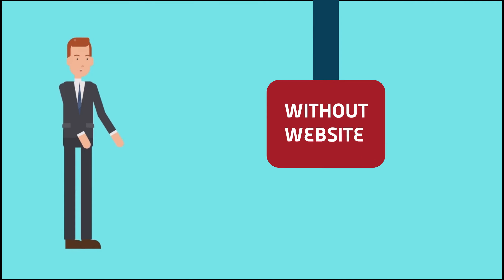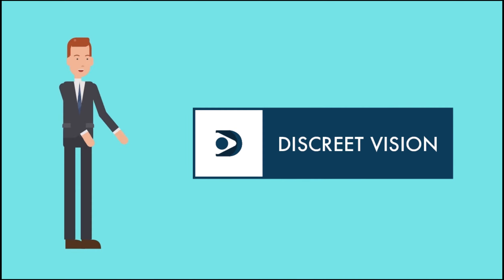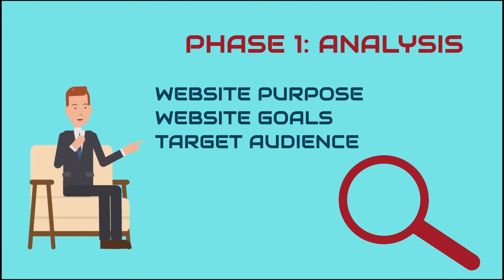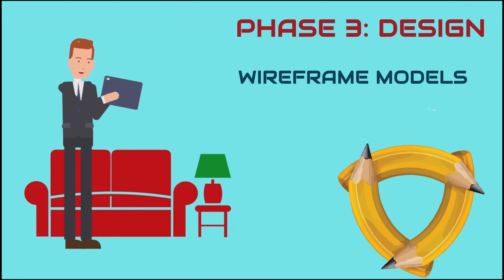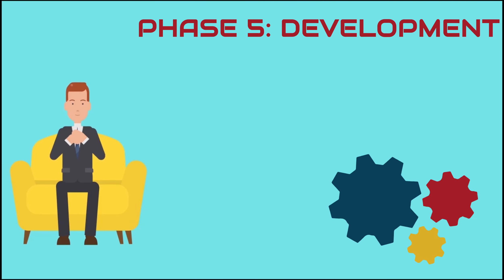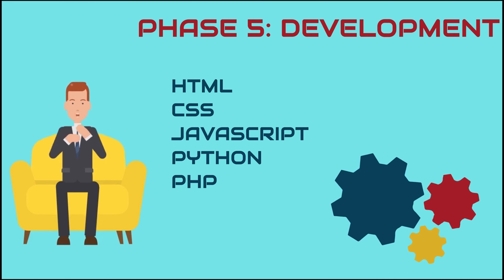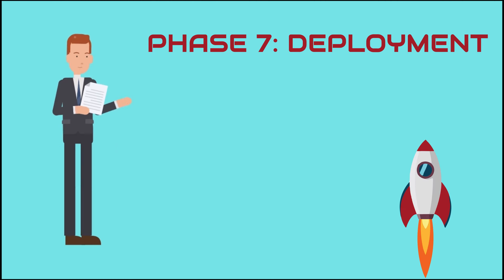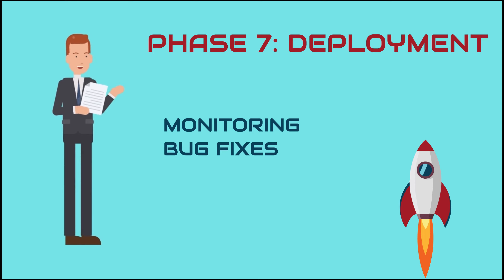Website Designing | Website Development | Process of website designing | Discreet Vision LLC, USA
Please watch this video as this will give you better idea of website designing & development process of our company. Our team take care of your project very well. I am sure you are looking for a web developer to make your website or may be you want new look to your existing website, we will get you a stunning website which will be user friendly and will work as money making machine for you.